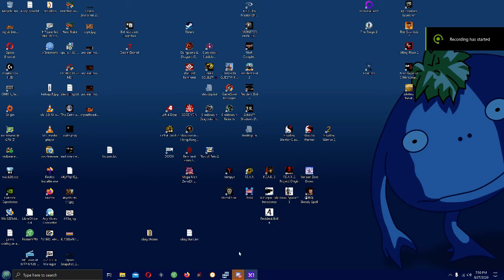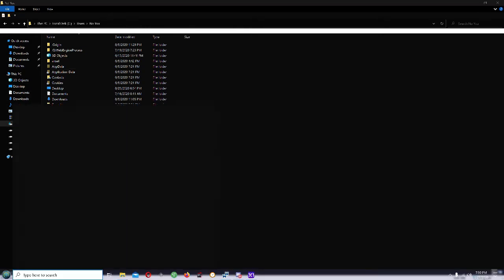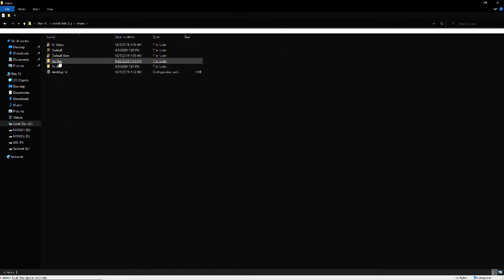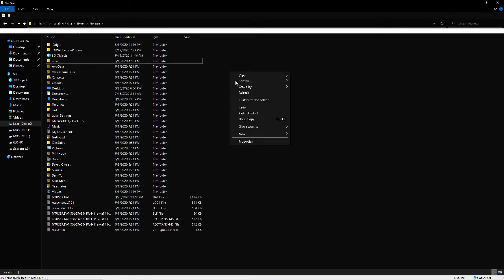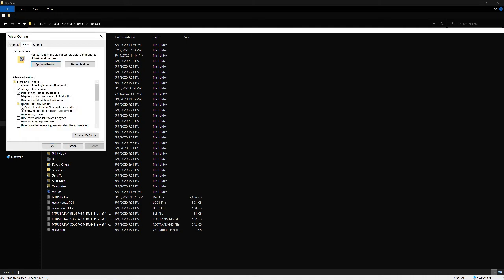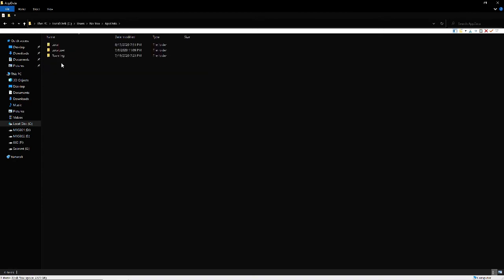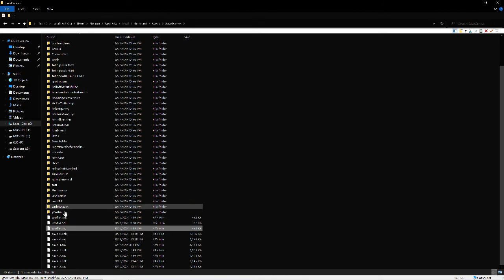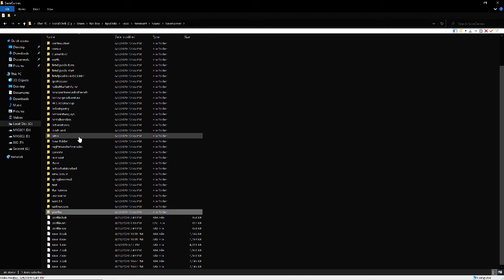Where to find the Remnant save files and restore a profile backup file when profile is corrupted.